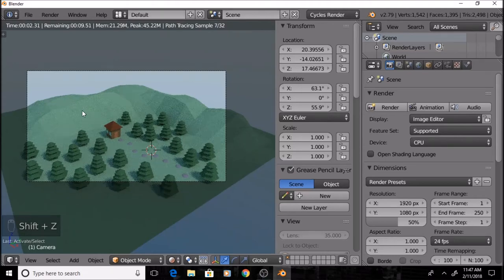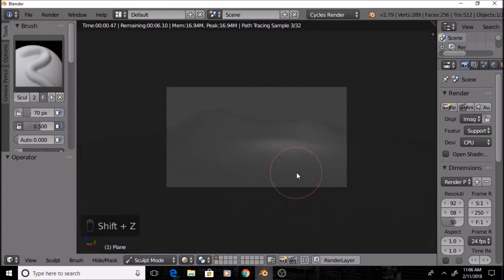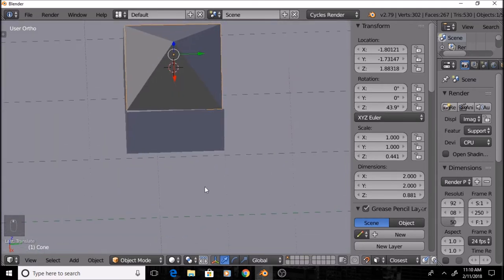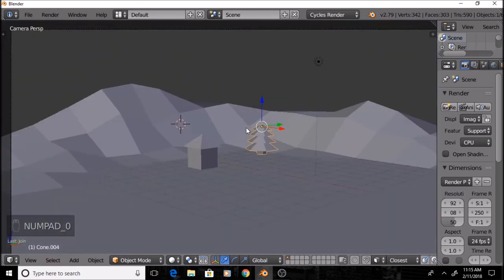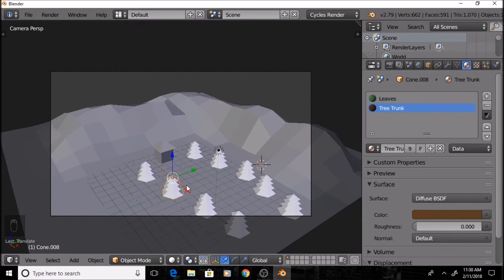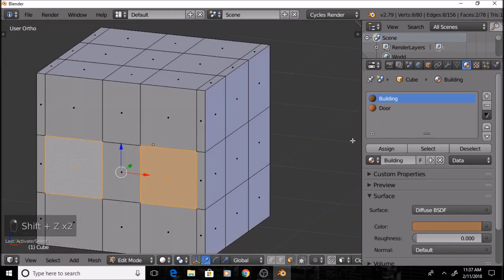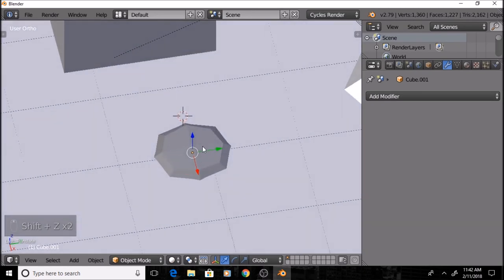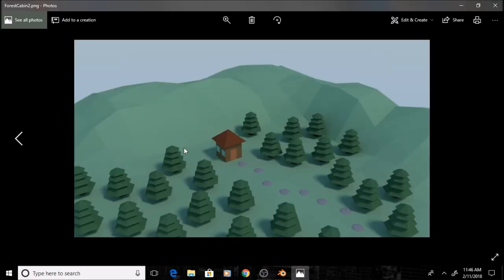Make a Low Poly Forest Cabin in Blender - Blender 2.79 Tutorial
Today I'm going to be showing you how to make this low poly cabin scene in Blender!

Blender - Cycles 2.79